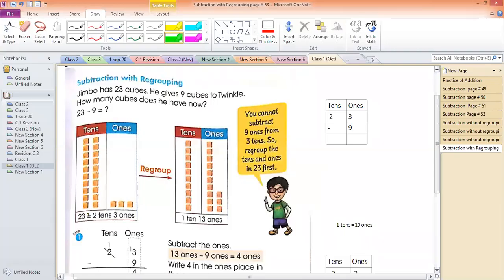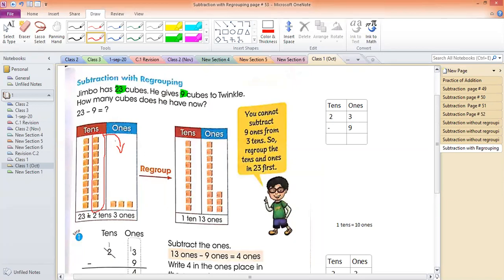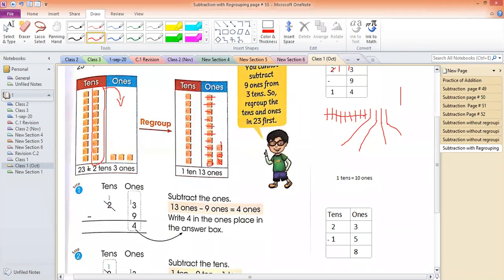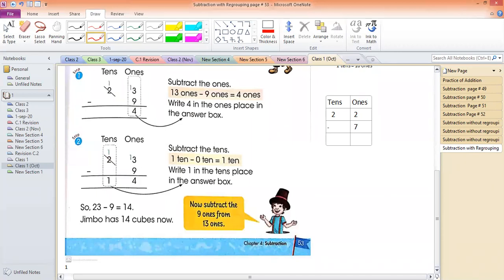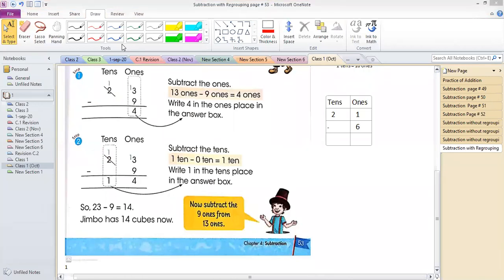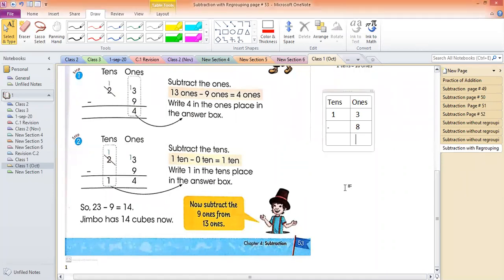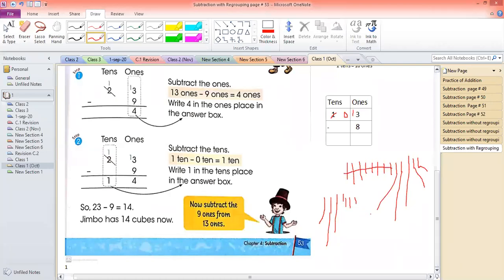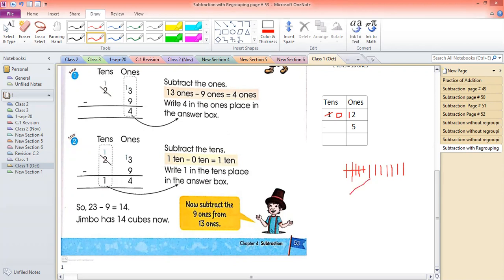Lesson 49 for Grade 1 Mathematics | 4-11-2020